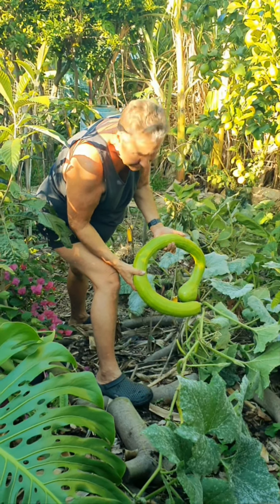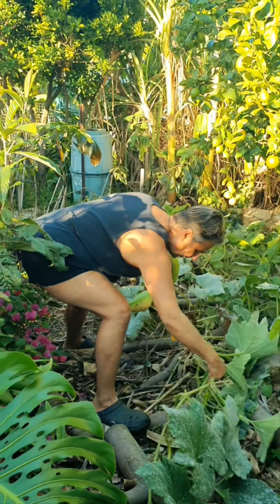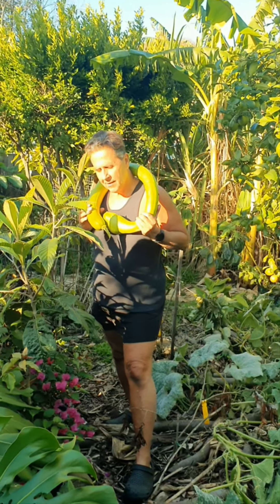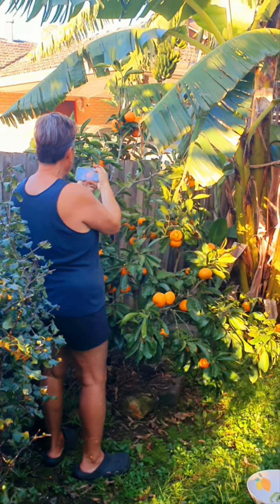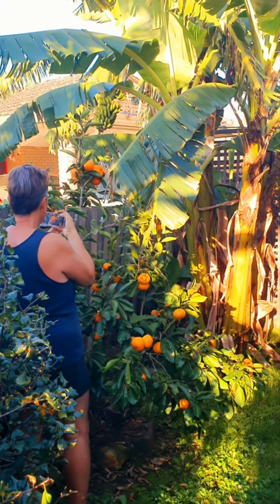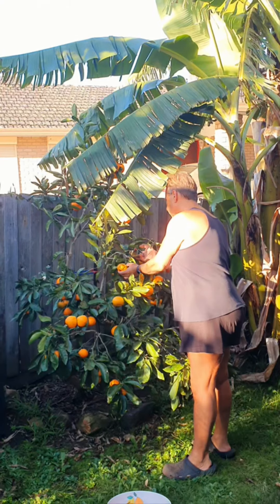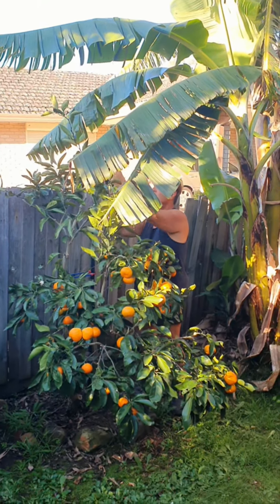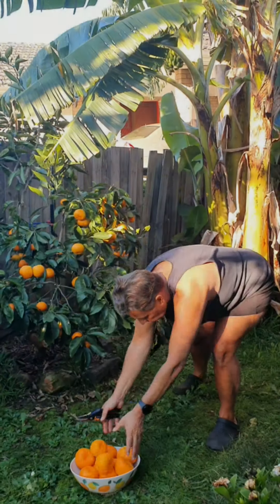Behind The Scenes @ Fruitopia - Harvesting Early Mandarins, Zuchinni, Potatoes